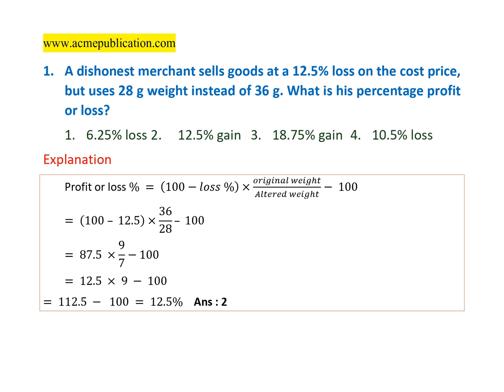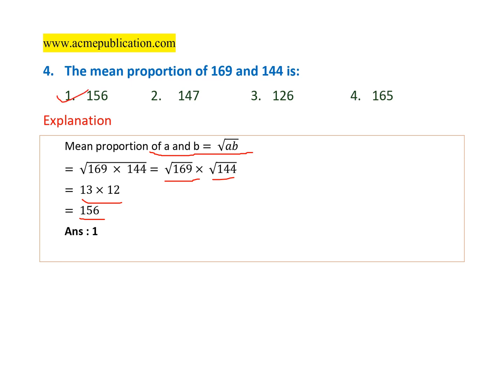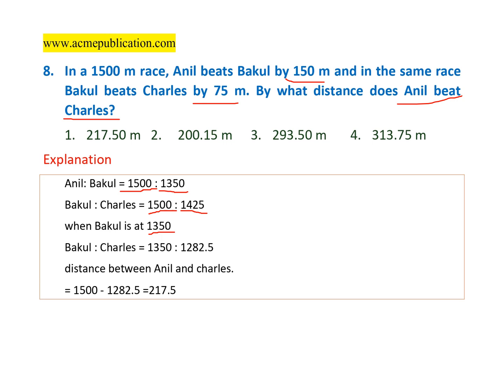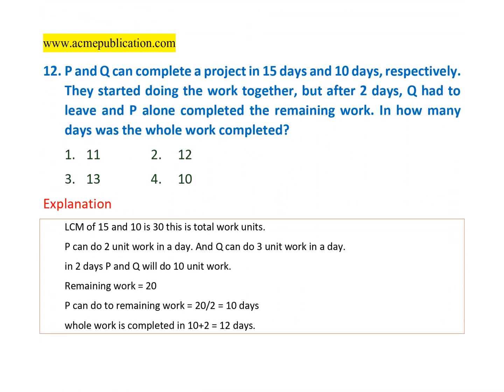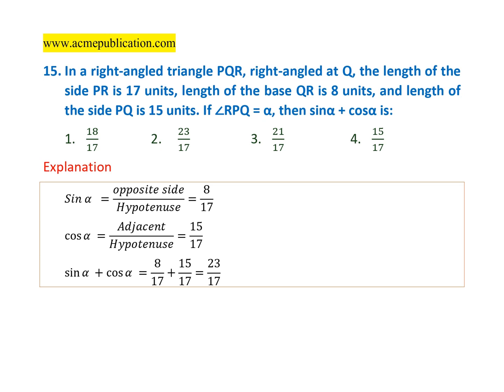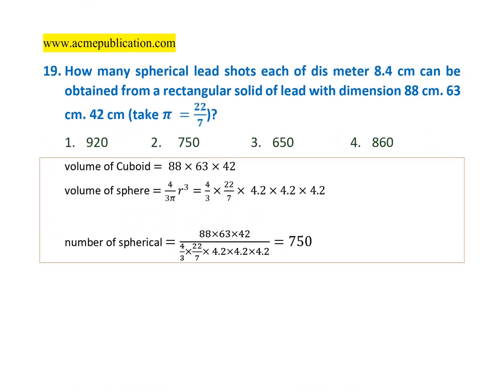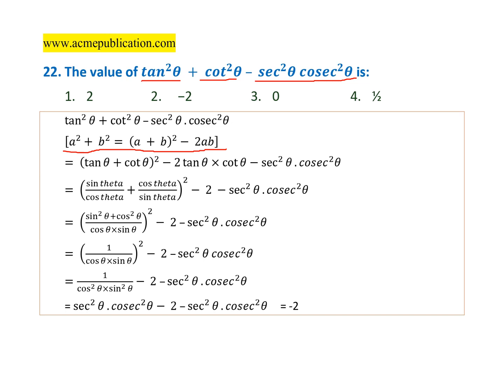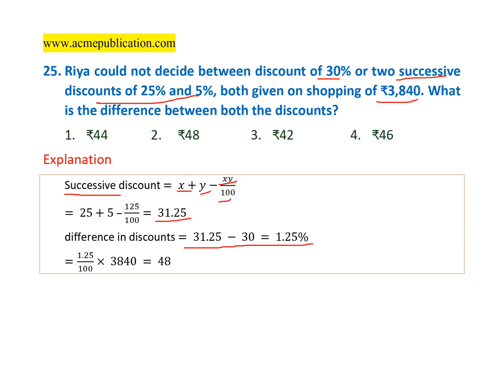SSC CGL TIER 1 2022 Maths(Set 1)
@Acme publication